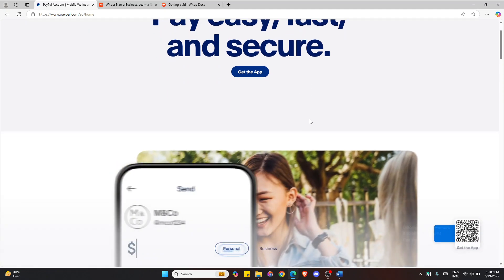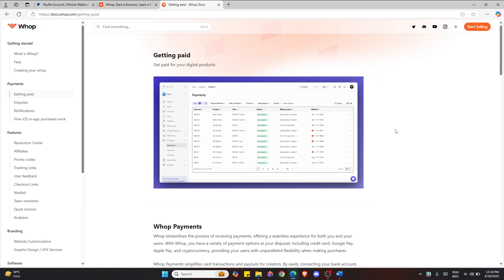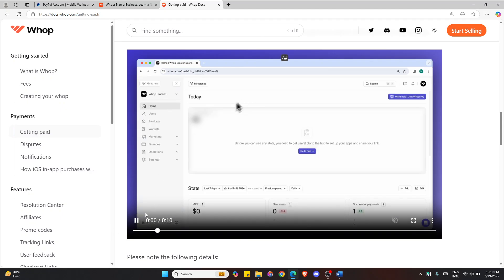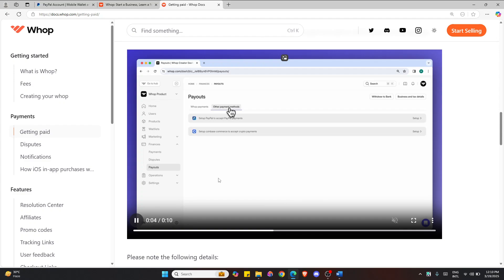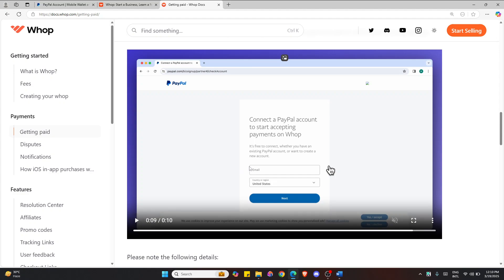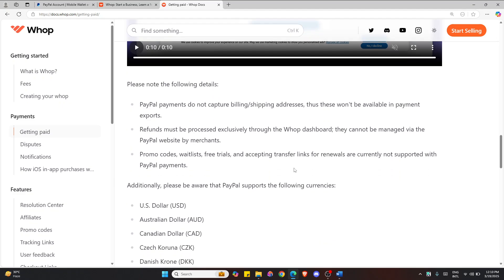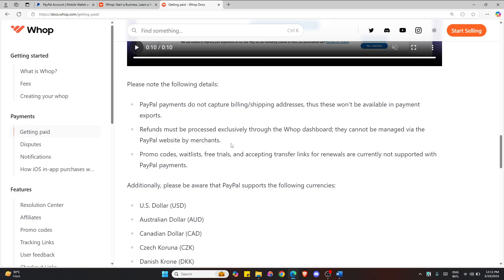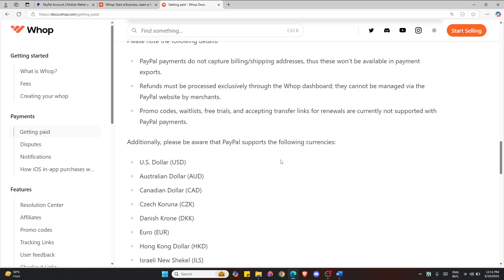HOW TO LINK PAYPAL IN WHOP 2025 (SIMPLE GUIDE)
🔖 Bookmark & Use for ANY Amazon Purchase

If you're wondering how to link PayPal in Whop, this video provides a complete walkthrough on connecting your PayPal account for secure and easy transactions. Whether you're making purchases or receiving payments, setting it up correctly ensures a hassle-free experience. Watch till the end for expert tips on troubleshooting any issues.